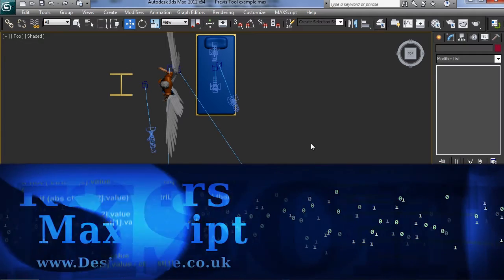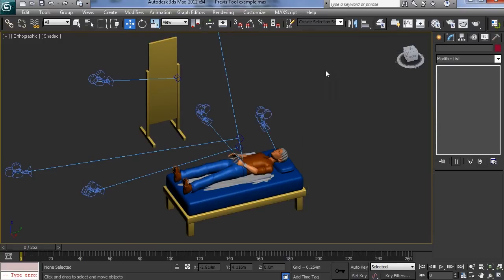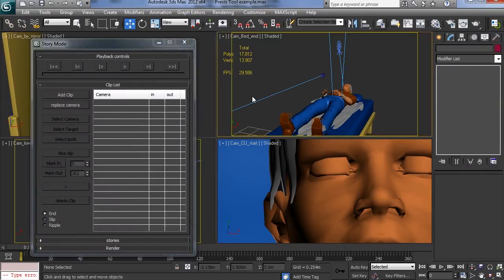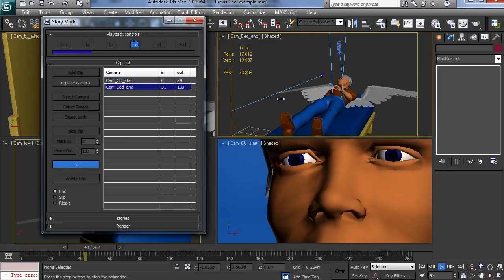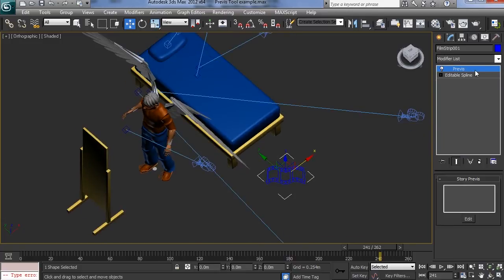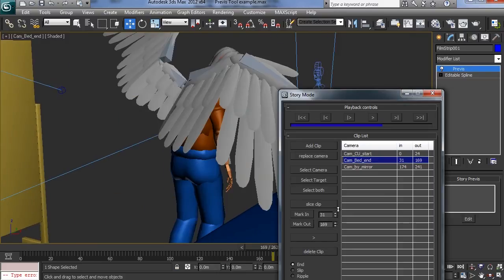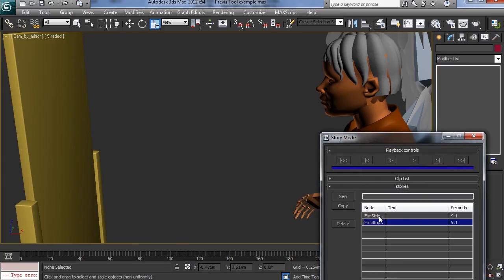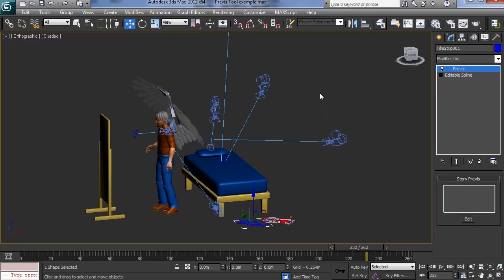Previs Maxscript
This is a demo of my Non linear editor for 3dsMax. It allows you to jump cameras and time to previs scenes. It is available for free from my